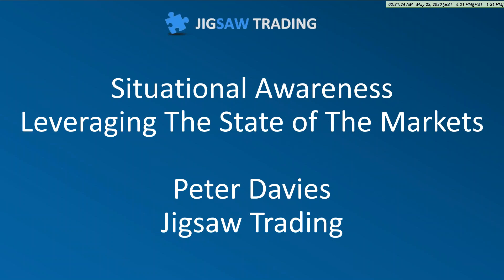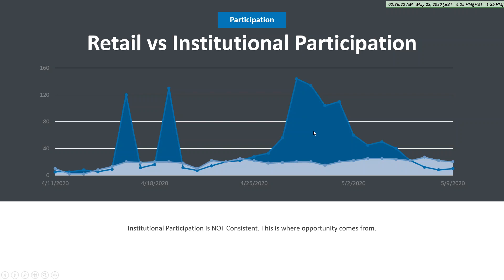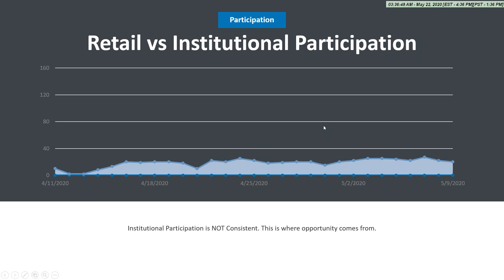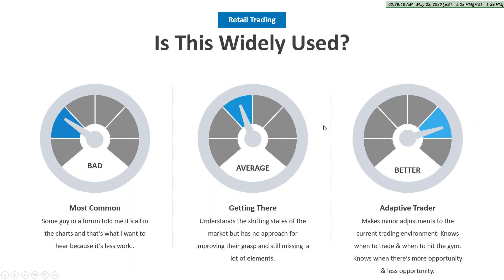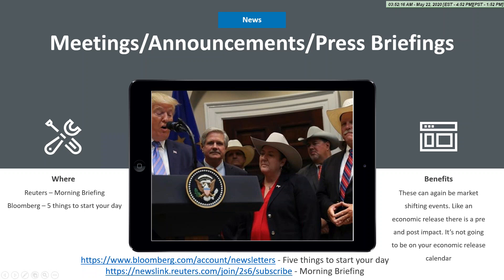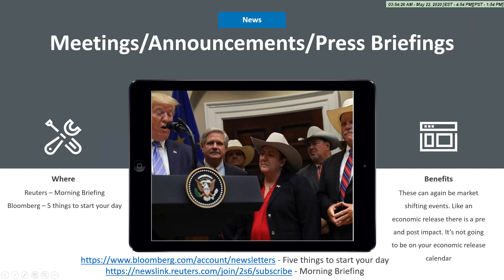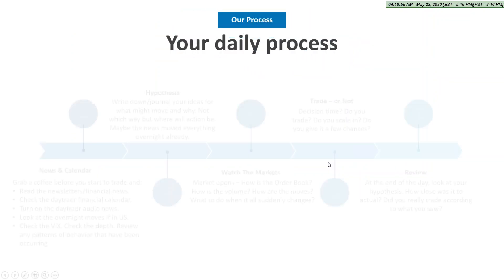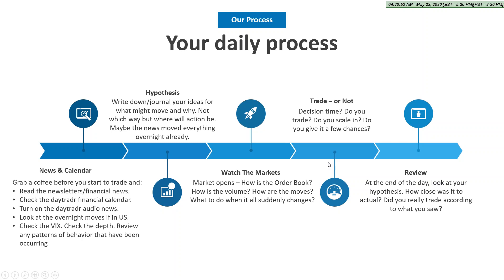Situational Awareness w/Jigsaw Trading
Presented by: Peter Davies @ Jigsaw Trading, topics include:

Many traders start out looking for a technique that they can use in all markets on all timeframes. Often the technique will work for a while then stop working. It’ll work on one day but not another. Even more seasoned traders who focus on one setup that’s based on a very specific set of signals in the market will feel great when it works but then experience times where it doesn’t and they feel like they just don’t 'get' the markets. These traders generally have poor situational awareness. In this webinar, we’ll help you put together the pieces so you can start applying your setups when it’s appropriate and when it’s not.

- What is situational awareness?
- Understanding lack of opportunity
- Understanding excess risk
- What to look out for
- Situational Awareness daily process
- Live Q&A session during the event

for more futures trading webinars and strategies. day trading futures contract